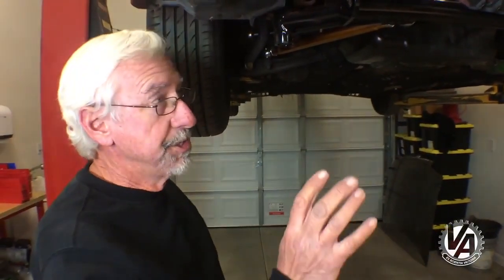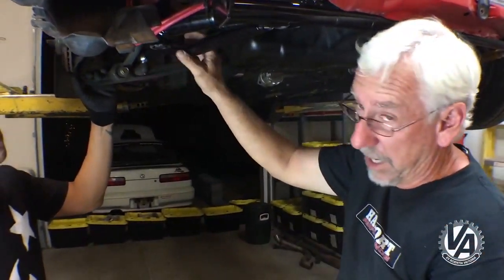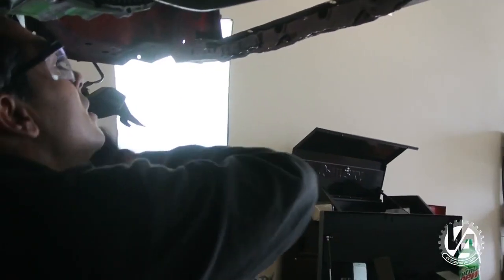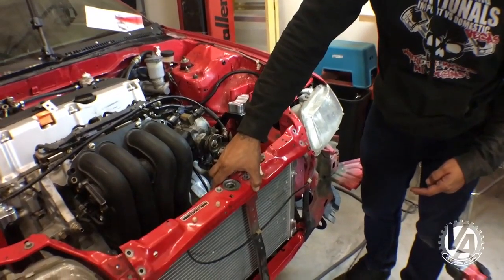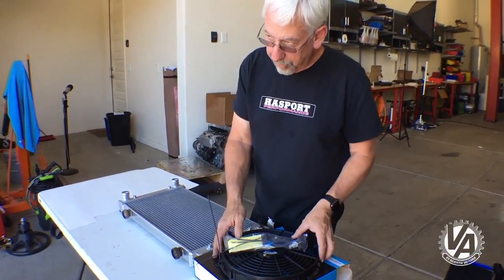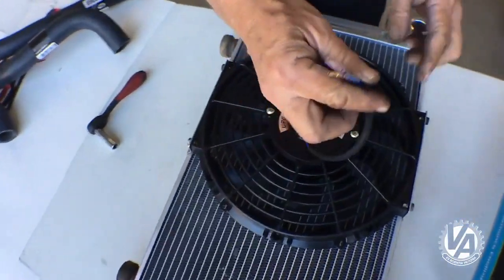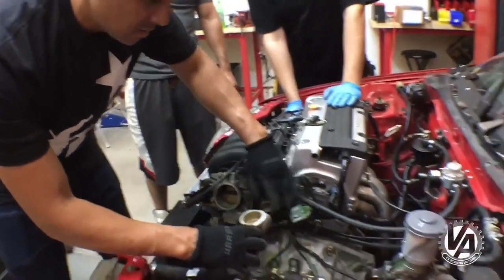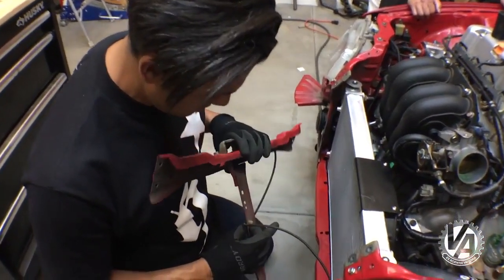BUDGET EF K-Swap Tuck Radiator for under $100? - Project Budget EF Gets Cooler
Budget EF K-Swap, Part 5: Tuck Radiator for $100!

Budget EF build gets even cooler. We found our own budget tuck radiator for about $100. Installed and with Radiator hoses and filler neck it comes in at less than $200. Below the video we have a parts list so you could do this or some variation for your own project. What's cooler than a budget tuck radiator? One with an efficient budget fan. Check out the custom brackets for our $24 radiator fan.

We all know the K24 is a tall engine, so we also make a drop radius rod for the Full Race traction bar so it clears the crank pulley even with the suspension under load.

So what did we pay for our custom tuck radiator? Here's a list of links and prices.

    Mark 1 Rabbit aluminum racing radiator $105
    Lower coolant hose Gates P/N 23368 $26
    Upper coolant hose Gates P/N 23340 $16
    Moroso in hose filler neck $37